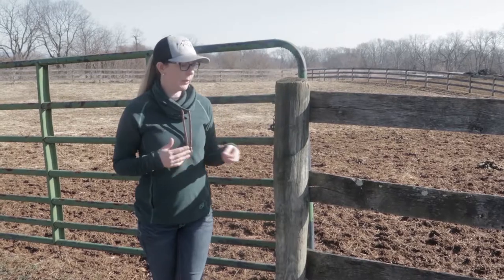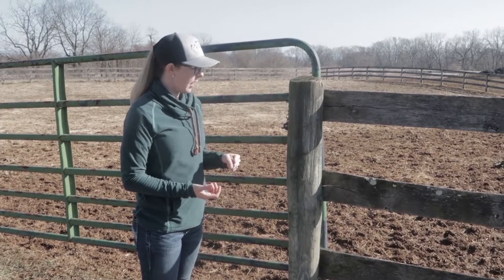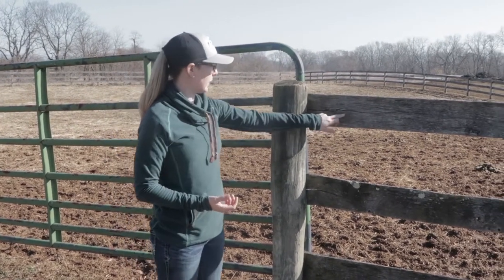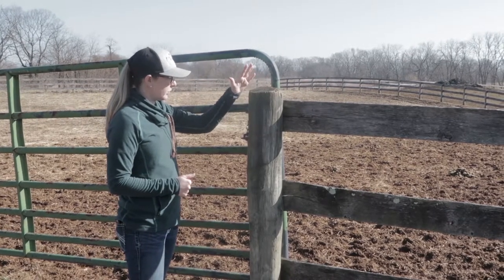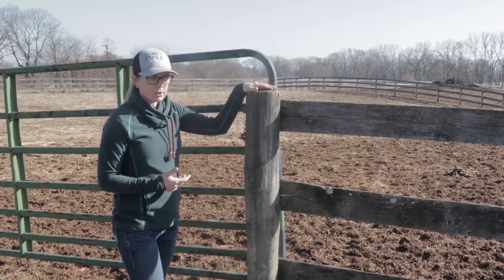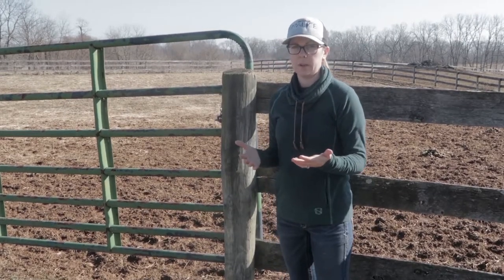How To Tie a Horse , Quick Release Knot Safety.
Tying a Horse Safety, Using a quick release knot
How to Tie Your Horse Correctly and Safely. Tips for beginners and all levels of horseman to keep in mind.
or check us out at Be Gritty Horsemanship on Facebook, Instagram, Snapchat